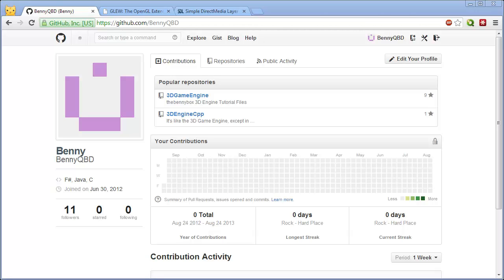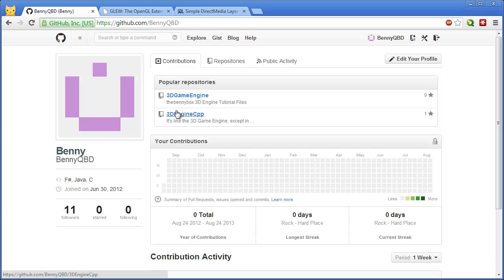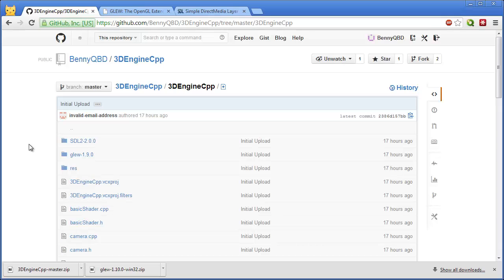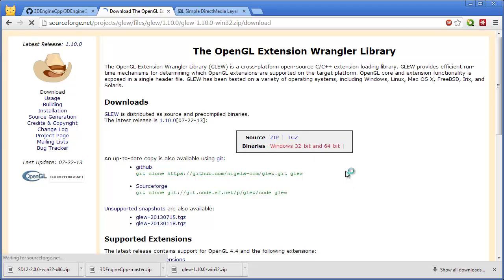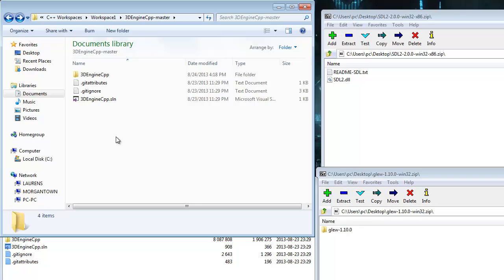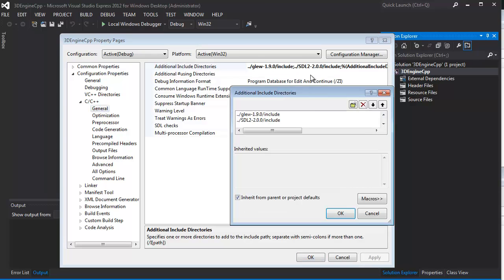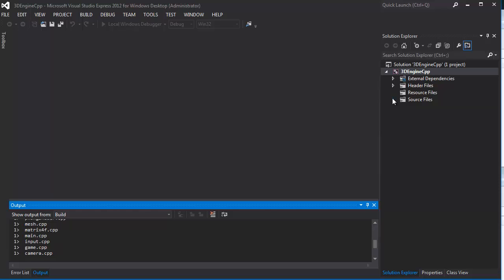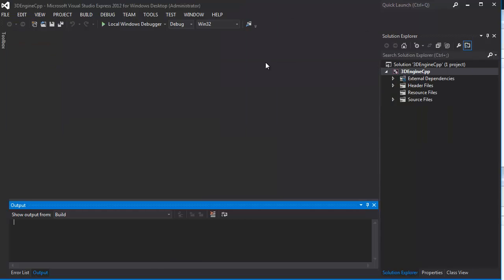Compiling the C++ 3D Engine code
In this video, I show how to compile the C++ version of the 3D engine source code.